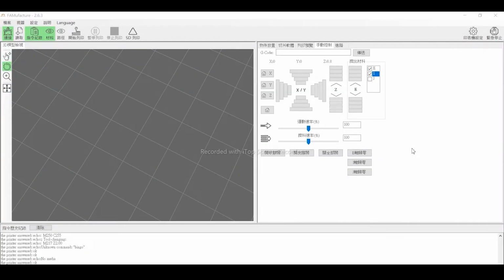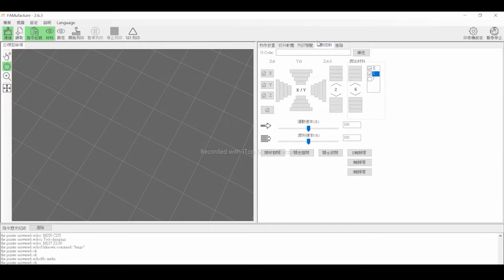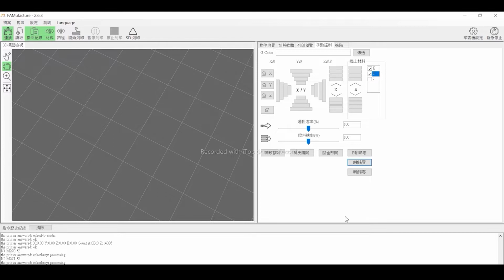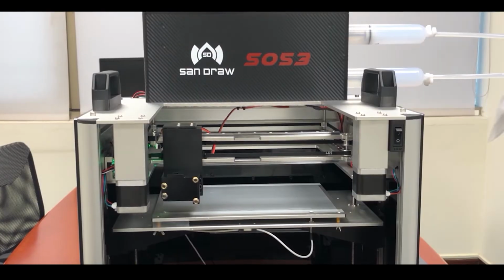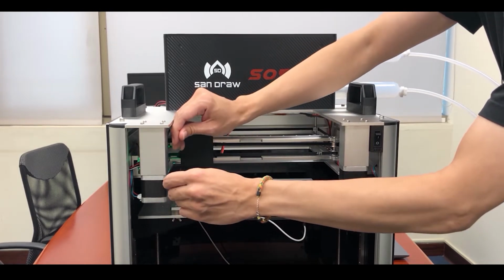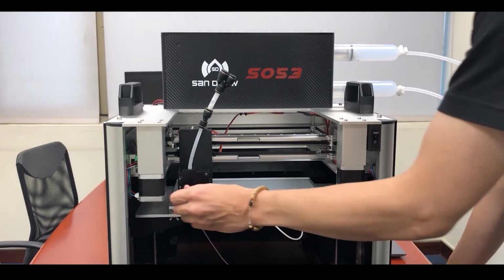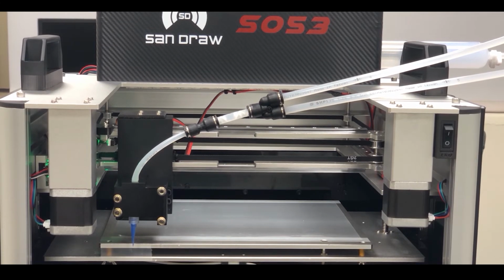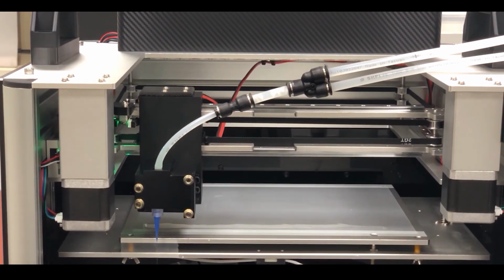【San Draw】S053 Silicone 3D Printer Instruction #5 Hardware Installation and nozzle correcting